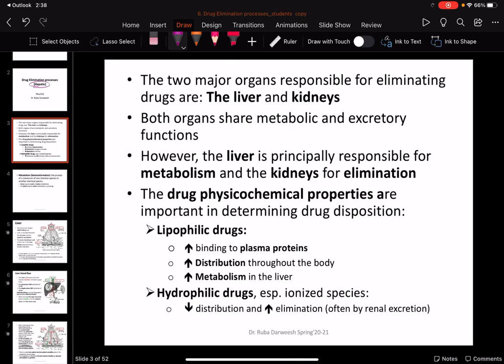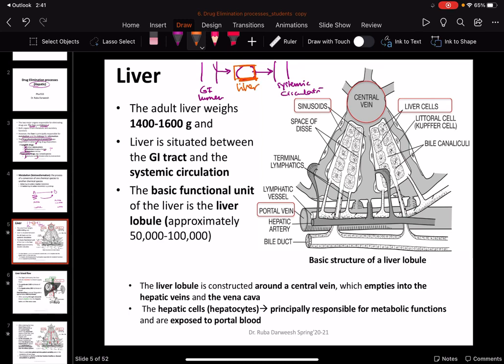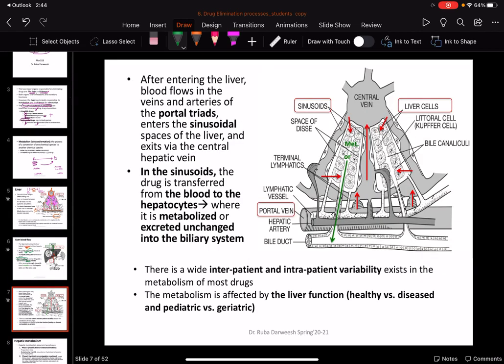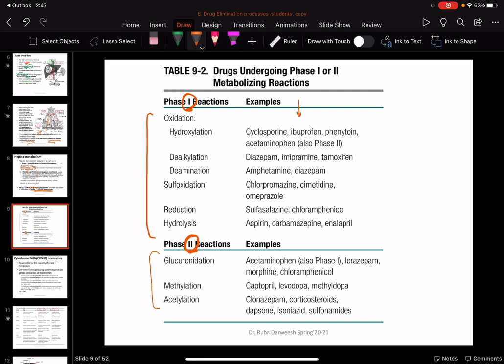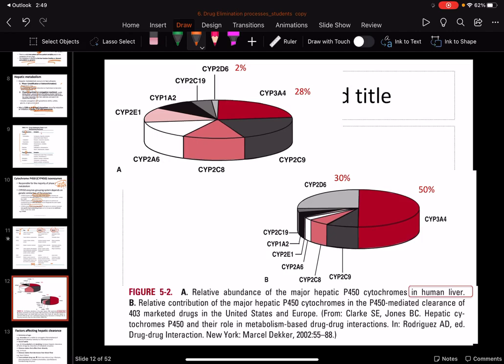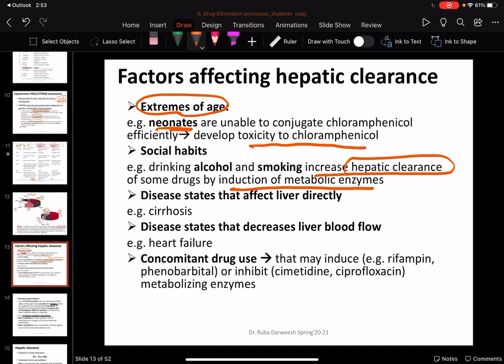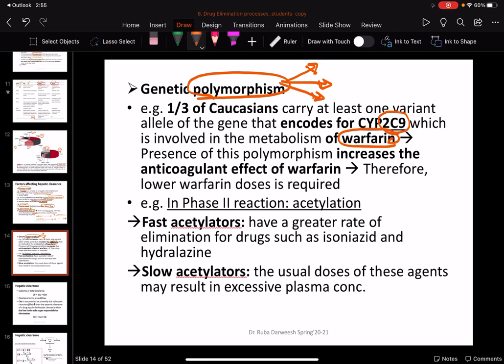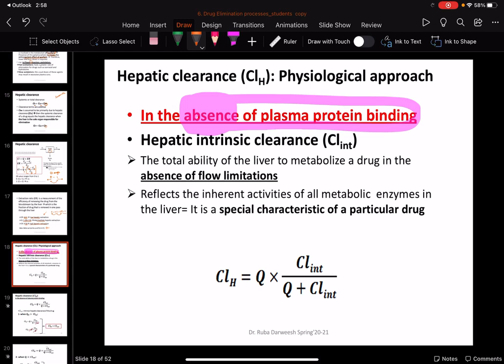6 Drug Elimination processes Part 1